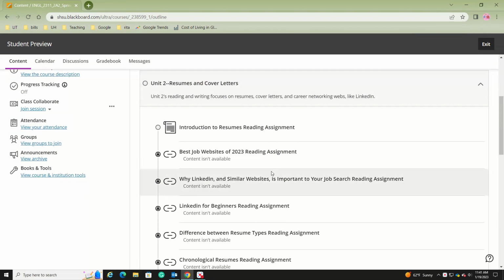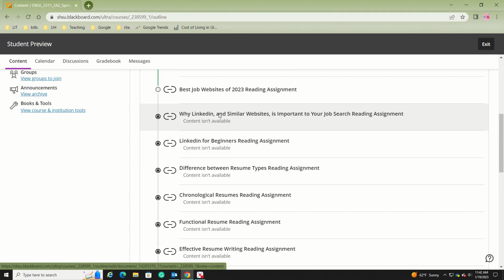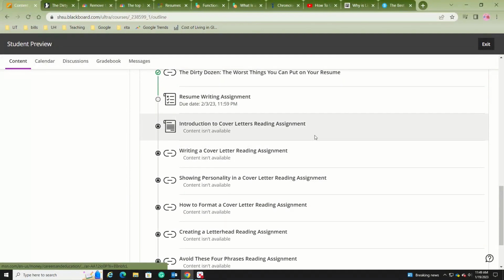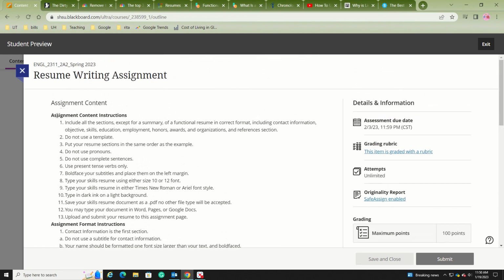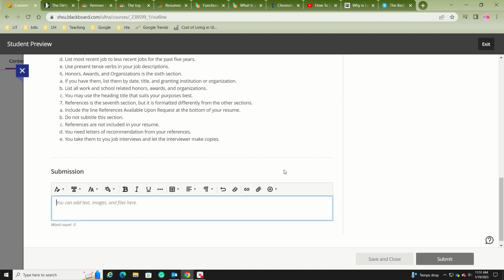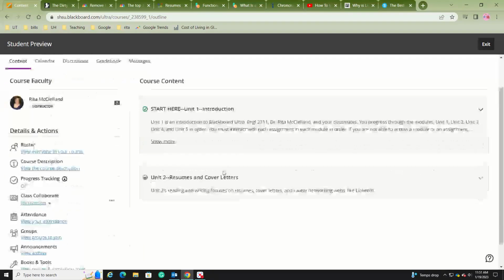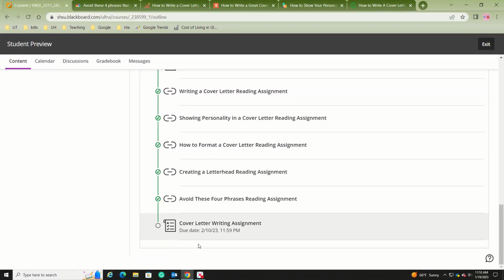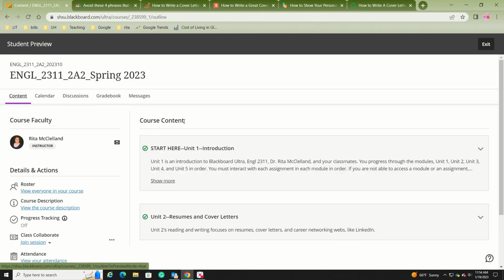Engl 2311 Unit 2 Orientation Video